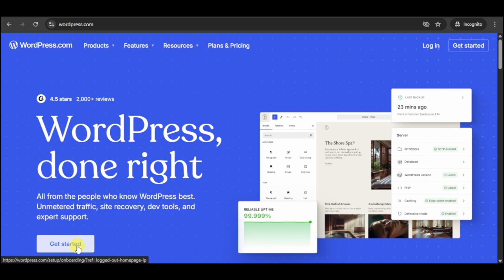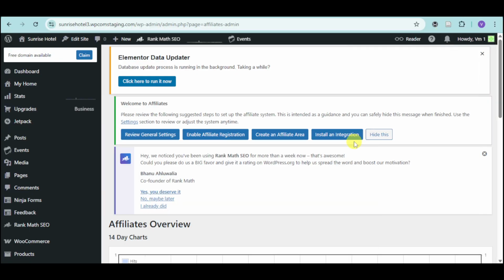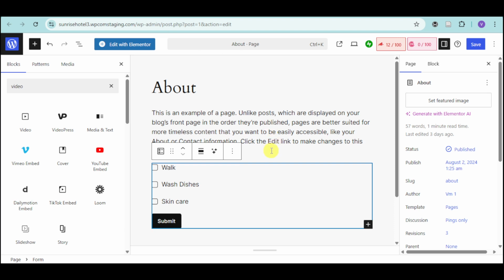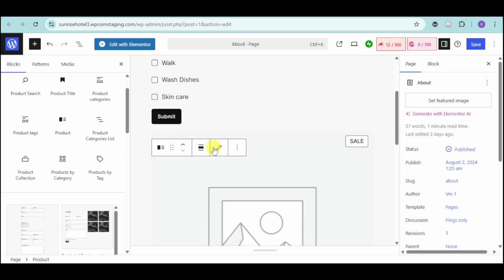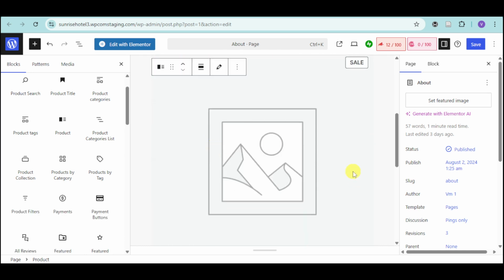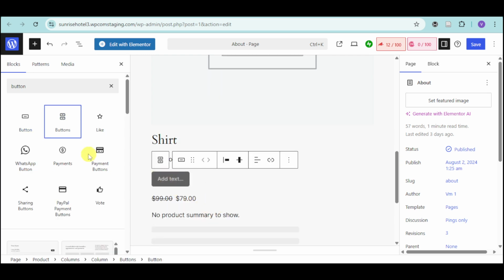How To Add Affiliate Links To WordPress 2025 (FAST!!!)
Want to start earning with affiliate marketing on your WordPress site? In this step-by-step tutorial, I’ll show you how to add affiliate links to WordPress. You’ll learn how to insert affiliate links into posts and pages, cloak them for cleaner URLs, and track clicks with plugins. Perfect for bloggers, beginners, and businesses who want to monetize their WordPress site with affiliate links.